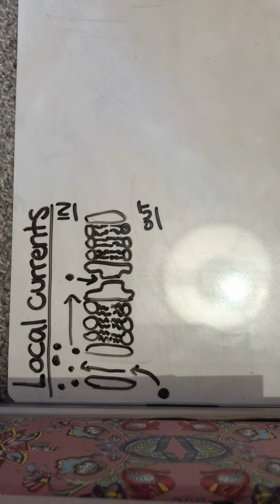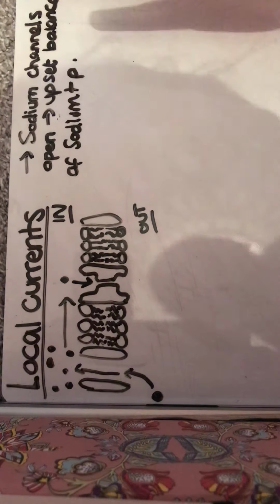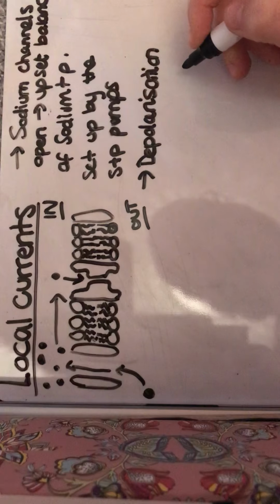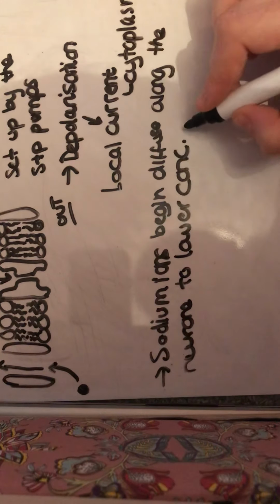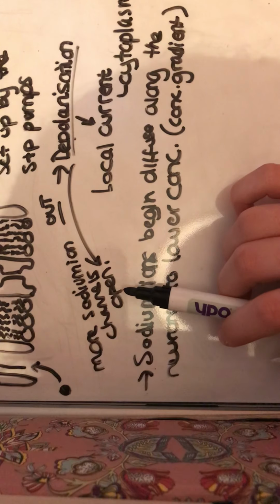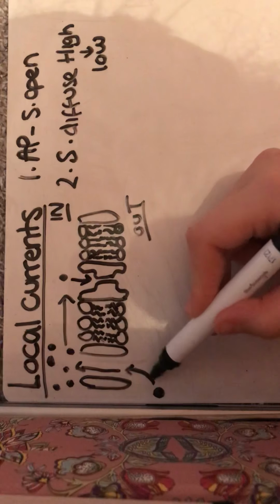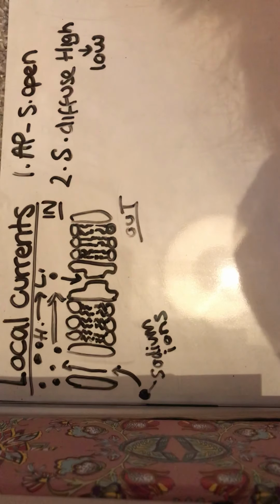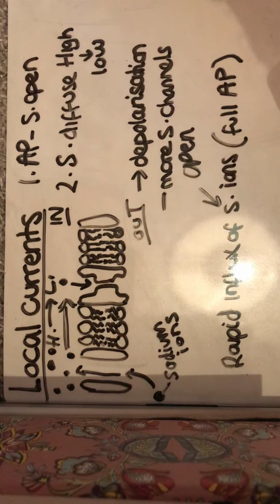Local currents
Local currents as part of the neuronal communications topic (5.3)